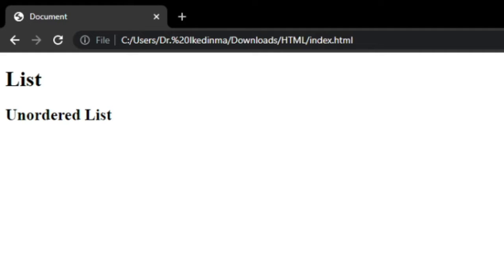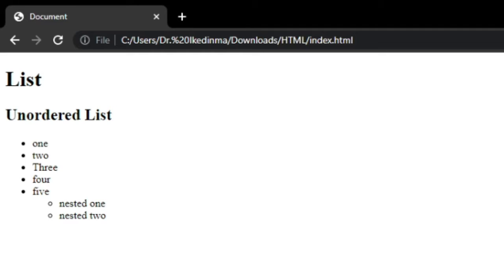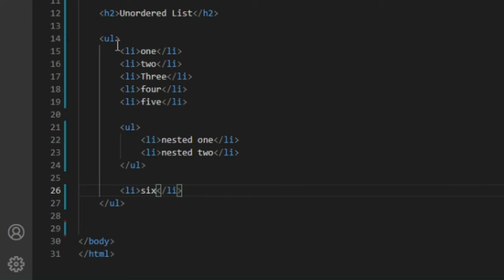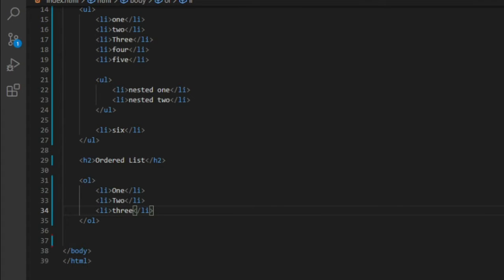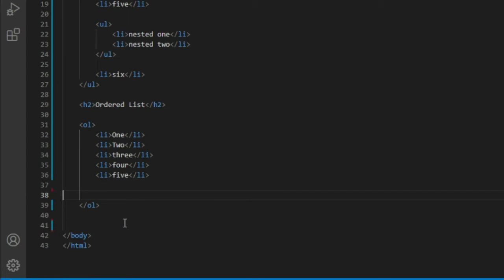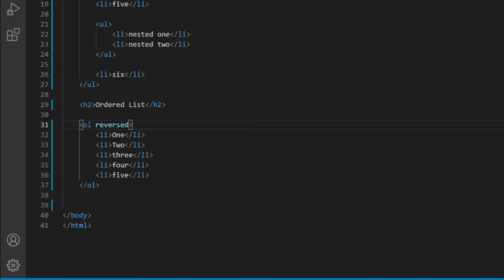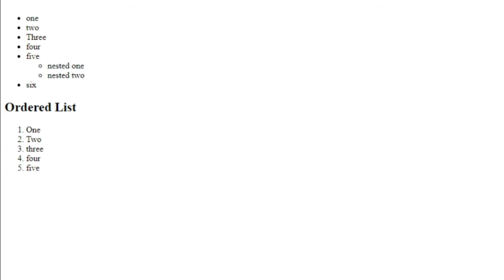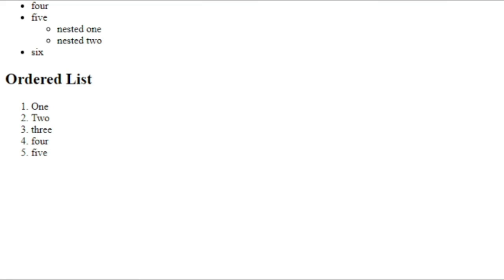List Tags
Good day and welcome this youtube channel, in this video we're going to be discussing about the list tag, and introduce what attributes are in HTML.